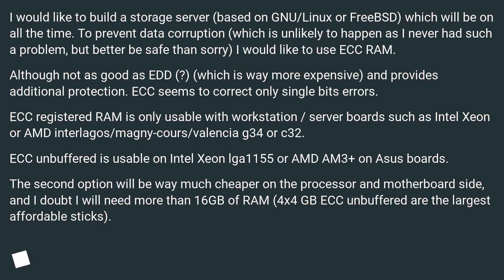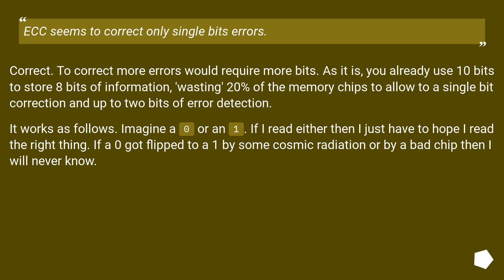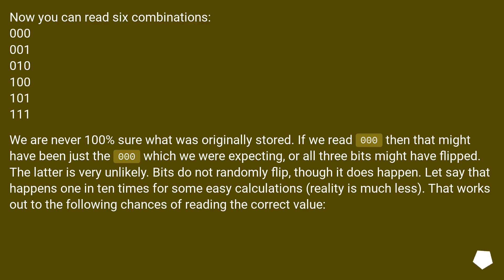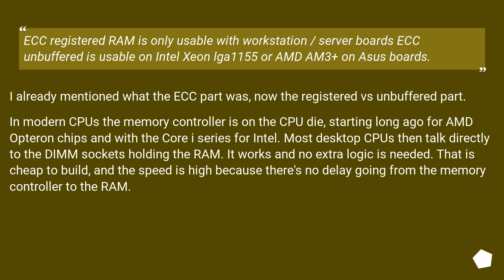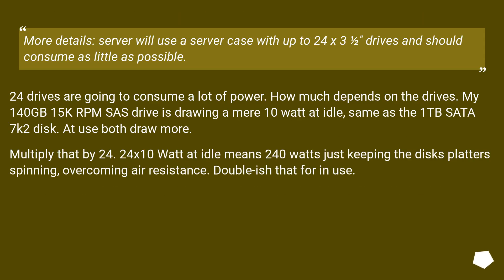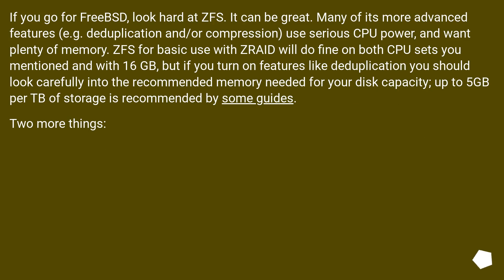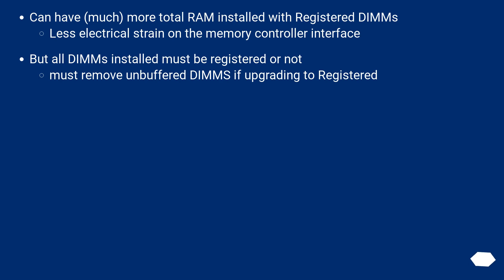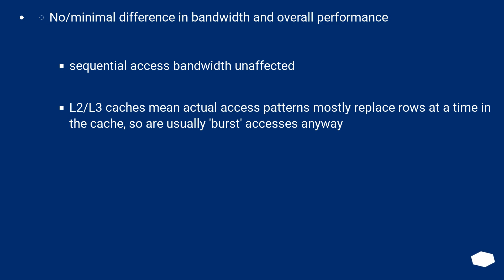ECC registered vs ECC unbuffered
Chapters
00:00 Question
01:57 Answer 1 (Score 70)
09:24 Answer 2 (Score 8)
11:52 Thank you